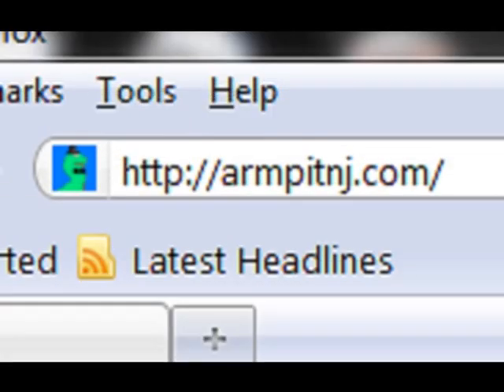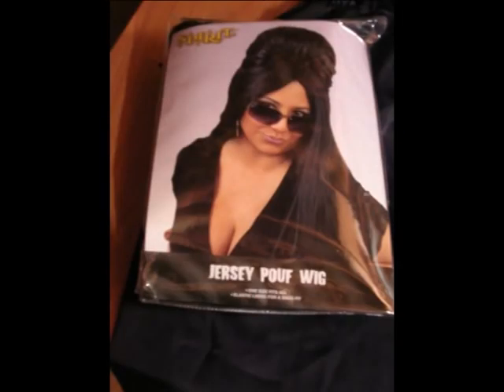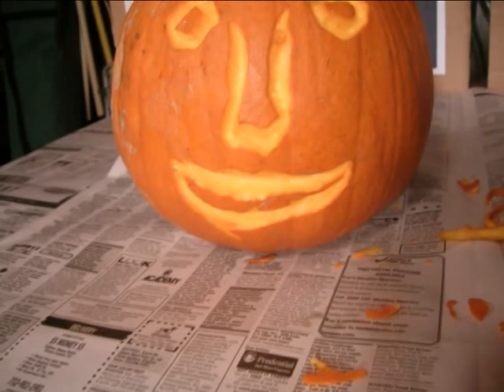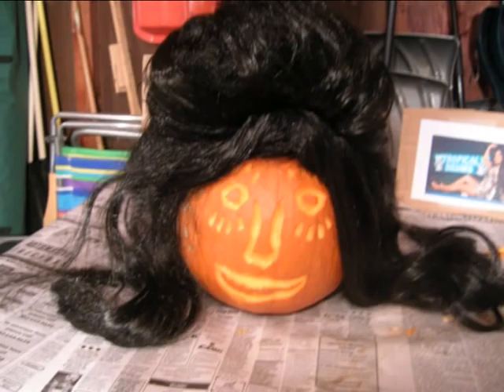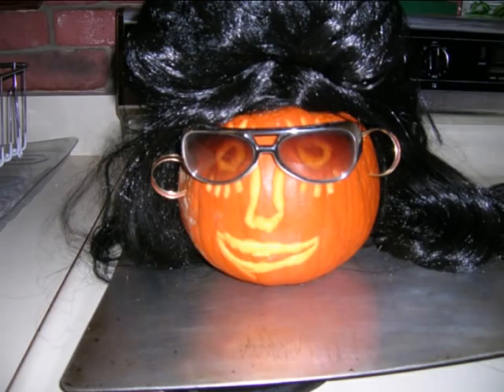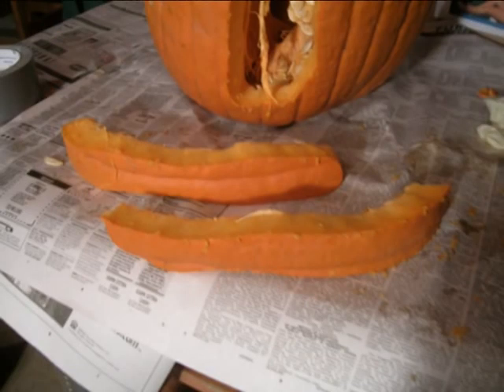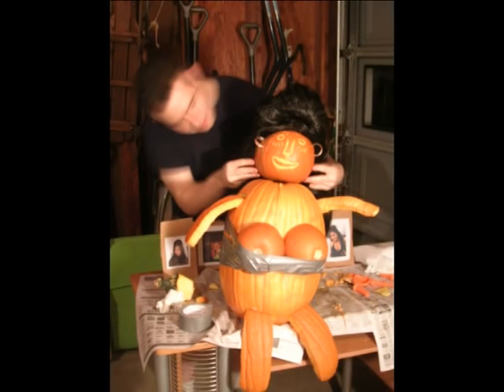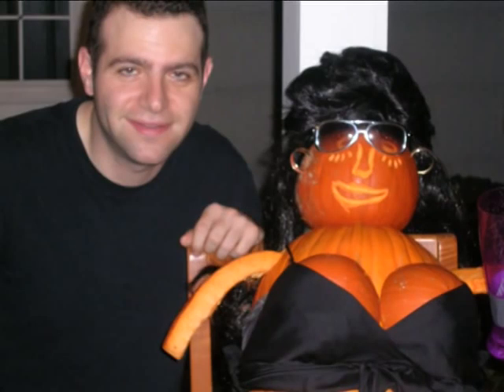How To Make a Snook-o-Lantern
What better way to celebrate Halloween than by creating an all-pumpkin replica of everyone's favorite cast member of MTV's "Jersey Shore"?